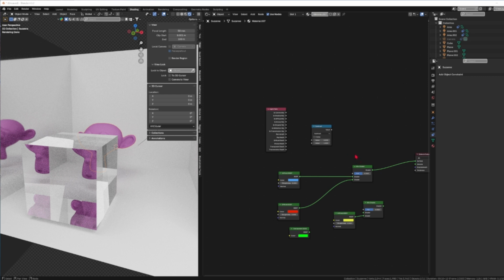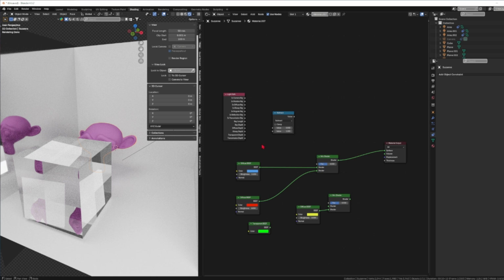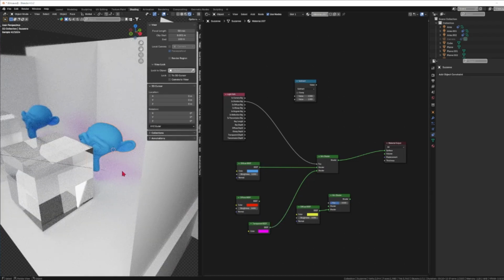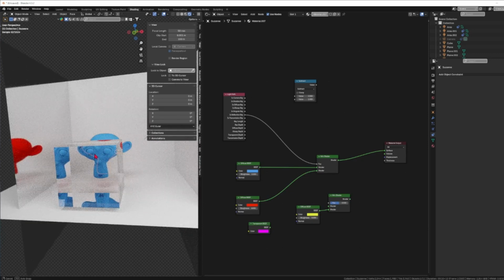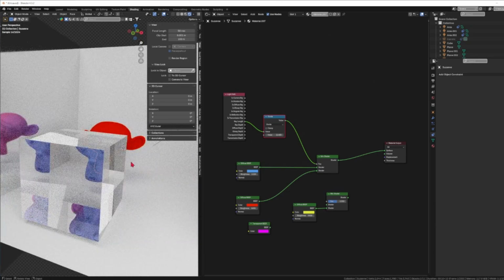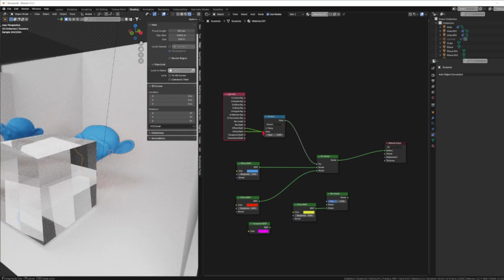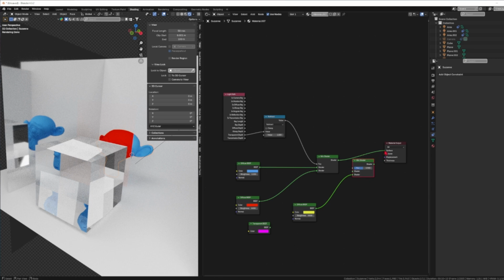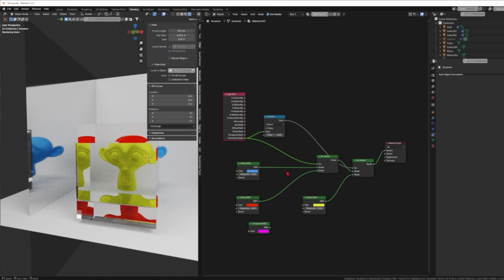Light Path Node in Blender Shader